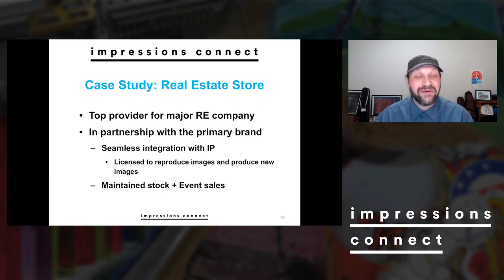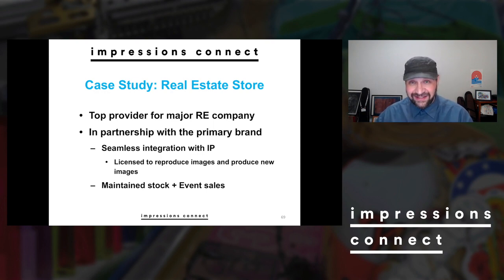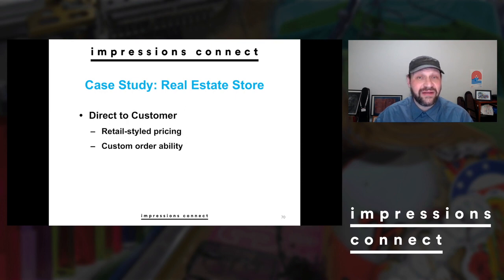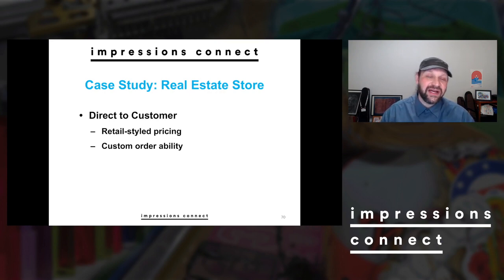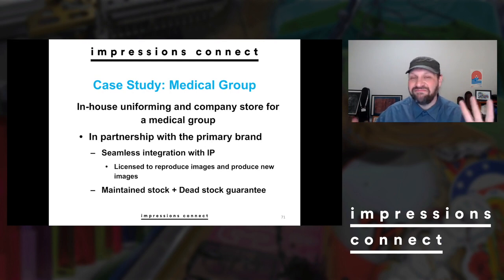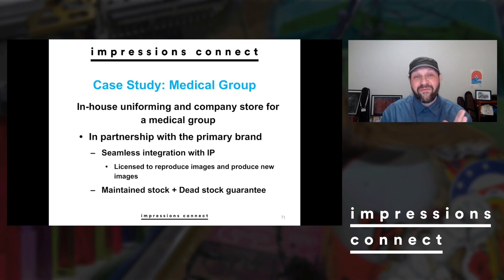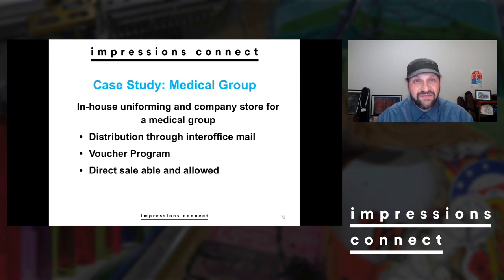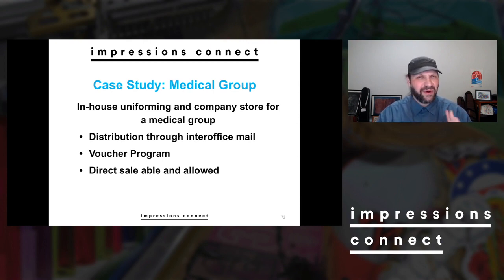eCommerce for Embroiderers: BONUS EPISODE!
In a special BONUS SESSION accompanying his 3-part series on eCommerce, embroidery and online marketing guru Erich Campbell offers a number of case studies from his many years in the decorated apparel business. These include examples of work he has done in both the real estate and medical sectors.

This series of how-to videos is a presentation of Impressions Expo and the conference sessions it organizes as part of the trade shows it holds in Long Beach, California; Atlantic City, New Jersey; and Fort Worth, Texas.

For more how-tos and industry insights, visit the Impressions Magazine web

To see more videos on the ins and outs of the decorated apparel industry, go